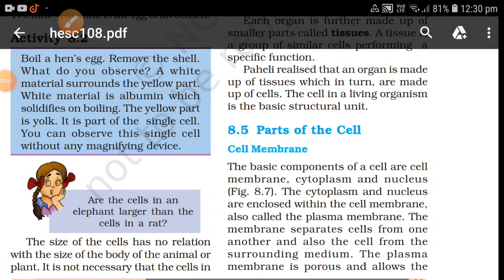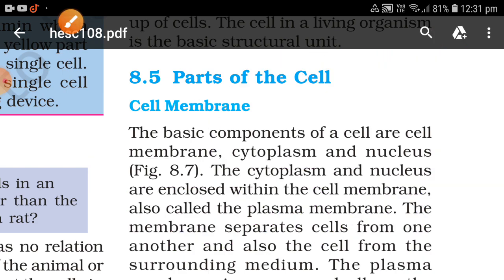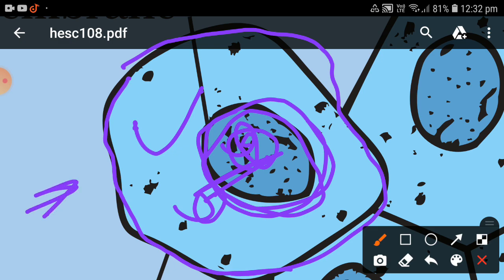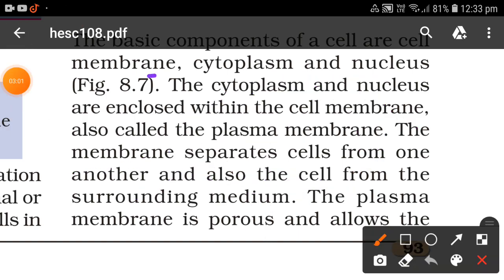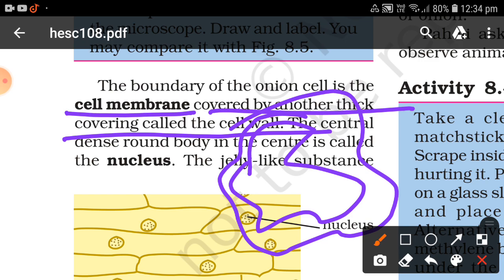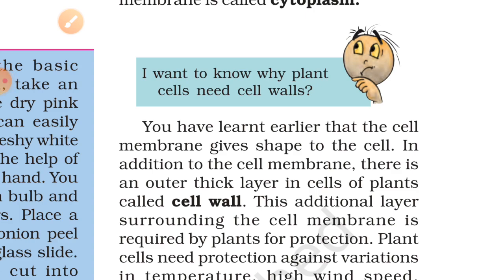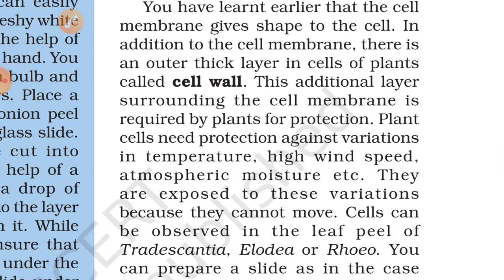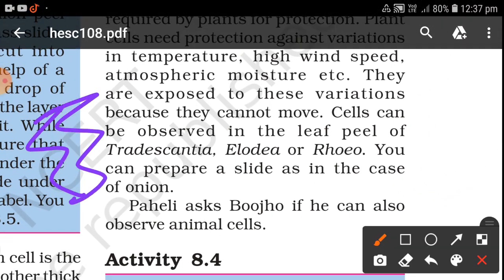cell membrane parts of cell